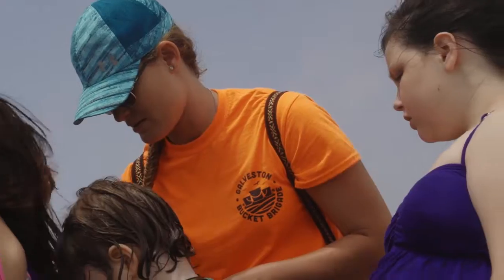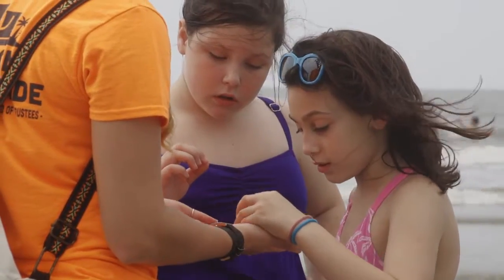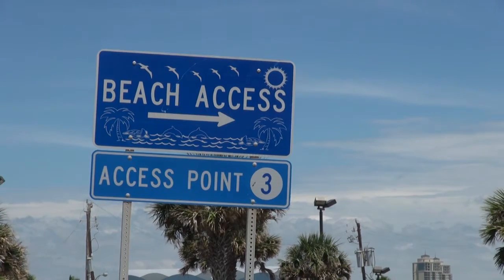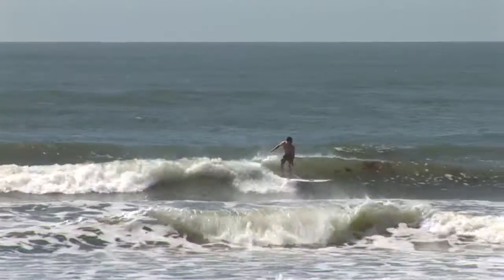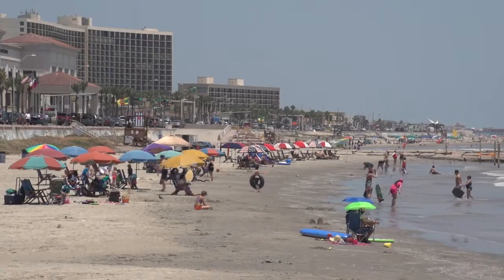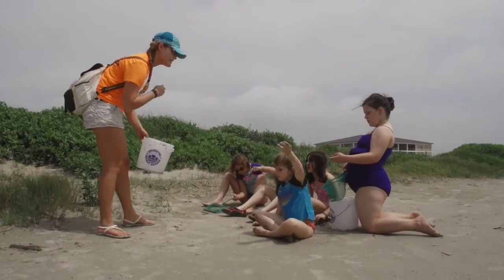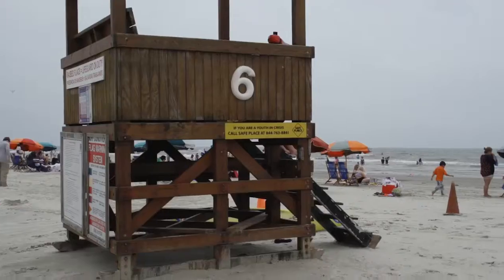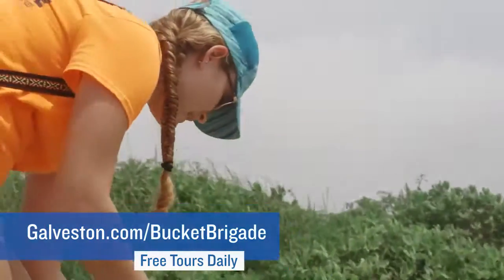Bucket Brigade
In Galveston, digging in the sand isn't just for building sand castles. Thanks to The Bucket Brigade program, sponsored by Artist Boat and the Galveston Park Board, the beach can be an exciting classroom where participants can learn about the important relationship between the coastal ecosystem and the people who visit it.